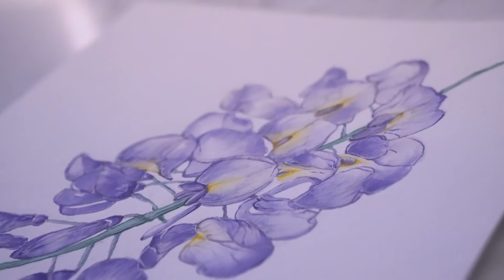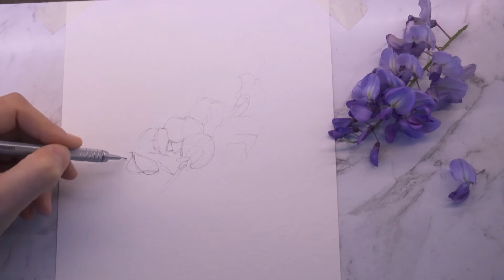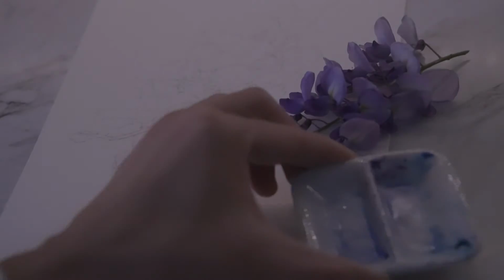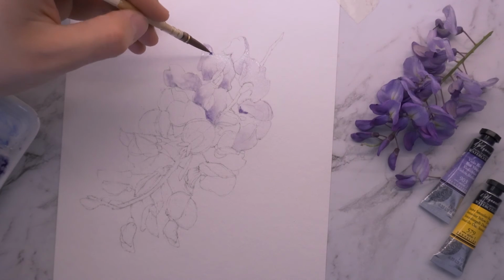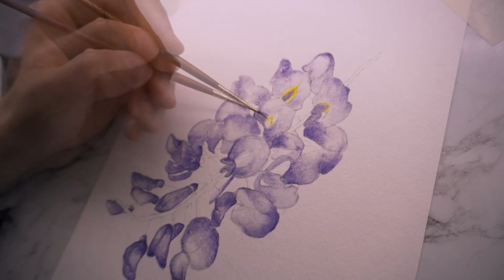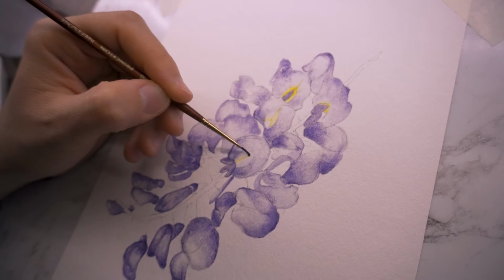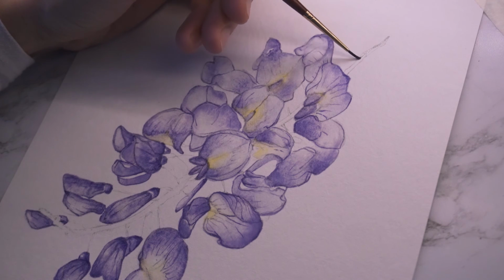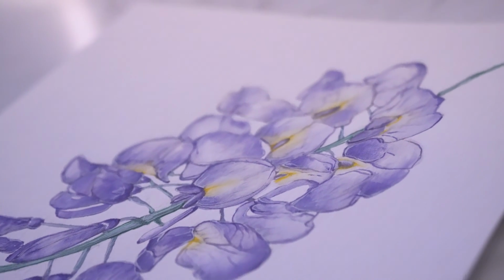Floral Watercolor Painting Tutorial For Beginners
Hey guys! Have you been into purple lately? I noticed it isn't a colour as popular as pink when it comes to painting flower.
Well, in today's floral watercolor painting tutorial for beginners, I cover how to paint purple flower.

I will draw and paint a bunch of wisteria flowers I picked from my garden  while describing the techniques I used that you can use too in any of your watercolour project.

When you draw from nature, observe where the light is coming from and how it sets on you subject. See where the light and dark areas are.
You can choose to reproduce them in your drawing as a guide, so you already know where you to layer up your paint to render that light.

I strongly advise you to make a colour swatch before you start painting. This way you know which values you'll be using for the light and dark areas when you'll come to that.

Here I used a readymade watercolour purple paint (Blue violet from Sennelier). But you can easily mix your own with some blue and red. Use more blue, at 80% ratio if you want to get a cool purple.
Add more red if you're after a warmer purple.

✨ Wet on Wet Technique in watercolour ✨
Determine which area you'll start painting. Then apply a very light first wash, with a wet brush and very little pigment.
And before it dries out, go ahead and add a little more pigment. You'll see the colour "blooming" on your paper. Let it do its thing, move on to the next area.

✨ Wet on Dry (or Glazing) in watercolour ✨
Once you have laid your first layers using the wet on wet technique, you can start building up your layers to get those rich and intense colours.

What we call glazing in watercolour is when you pick up some paint with a not-too wet brush and apply it on your dry paper.
You have to wait until the area in completely dry before painting over it.
Move on to the next area so you don't have to wait around too long.

These two painting techniques are one of the fundamentals of watercolour painting.
Feel free to pick a subject of your choice to practice with these techniques.
Because practice makes progress!

 _ Leila-Sarra _